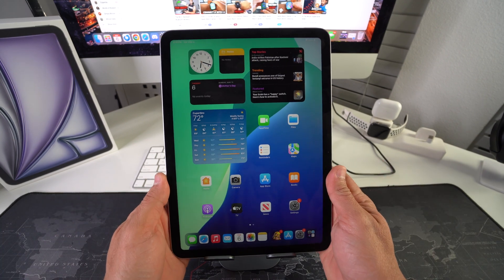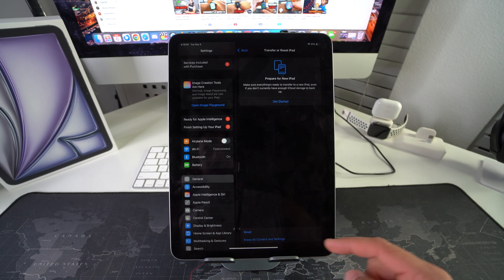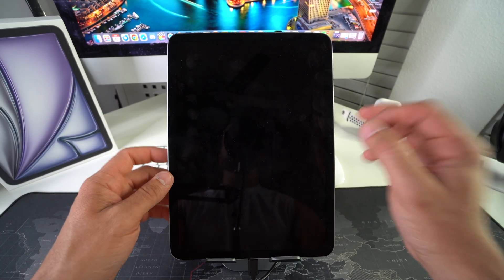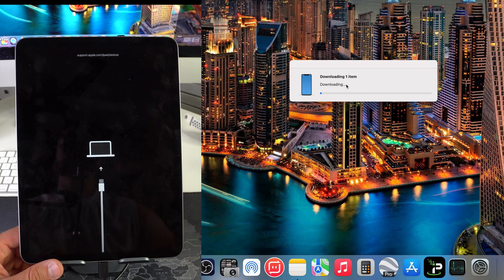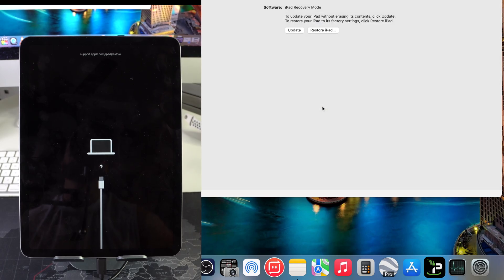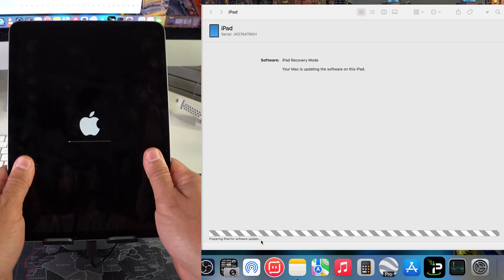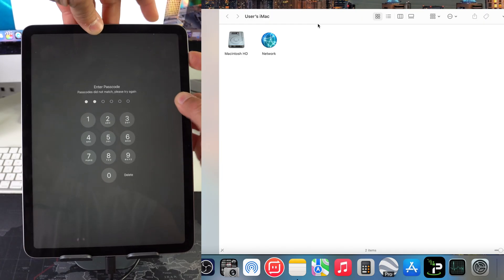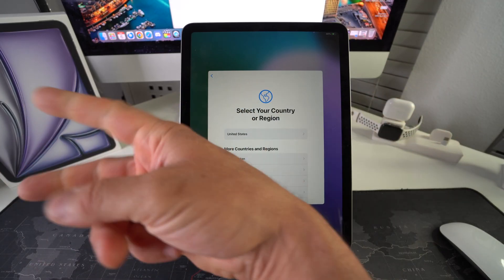How To Hard Reset & Restore your Apple iPad Air M3 - Factory Reset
This is a video on how to perform a factory reset on your Apple iPad Air M3 2025. Hard reset and Restore.

All Models:
A3268 on iPad Air 13-inch (M3) Wi-Fi
A3269 on iPad Air 13-inch (M3) Wi-Fi + Cellular
A3271 on iPad Air 13-inch (M3) Wi-Fi + Cellular (China mainland only)
Also known as Apple iPad Air 13 2025

A3266 on iPad Air 11-inch (M3) Wi-Fi
A3267 on iPad Air 11-inch (M3) Wi-Fi + Cellular
A3270 on iPad Air 11-inch (M3) Wi-Fi + Cellular (China mainland only)
Also known as Apple iPad Air 11 2025

0:00 - Intro
0:23 - Overview
0:50 - 1st Method
1:27 - 2nd Method
5:17 - TIPS to reset & restore
7:17 - Outro